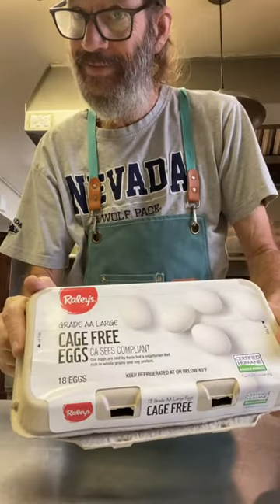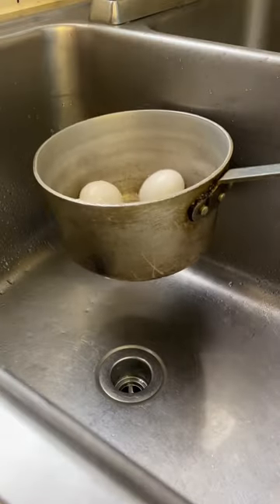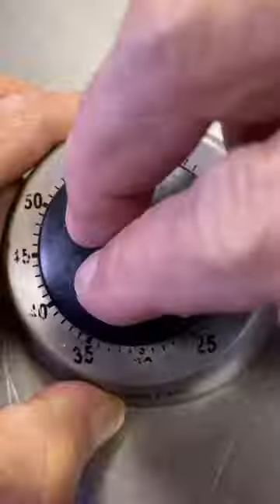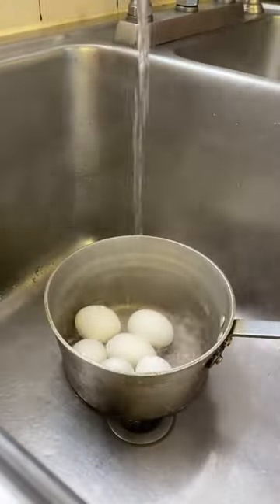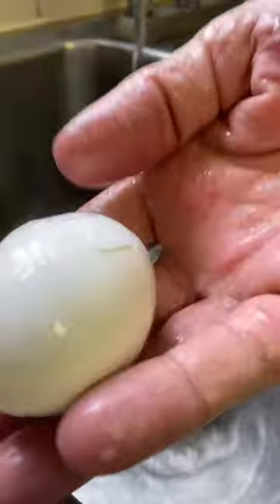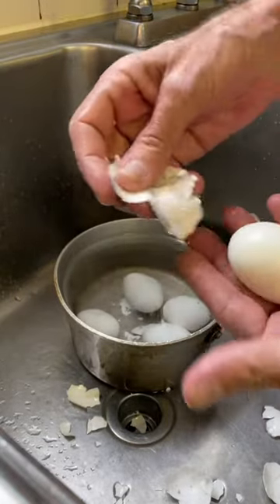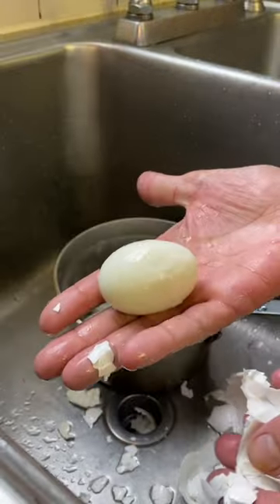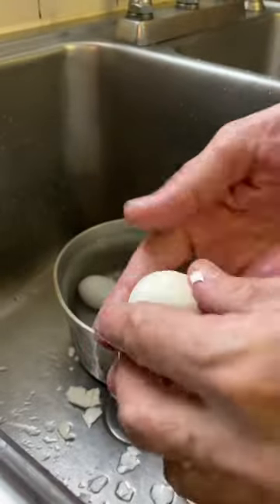Easy Egg Peeling Hack